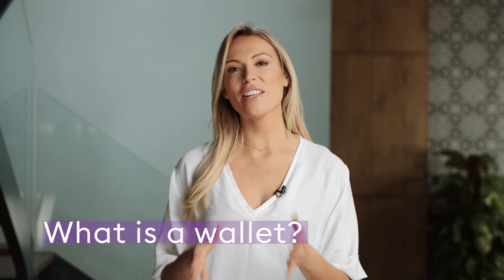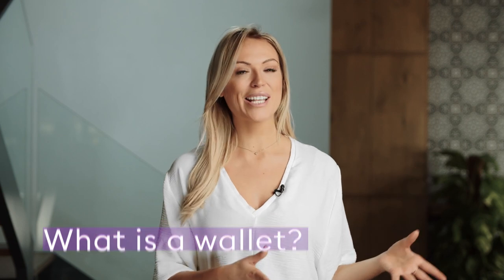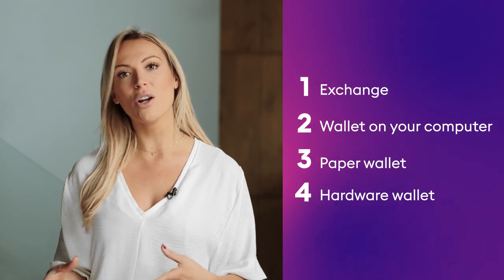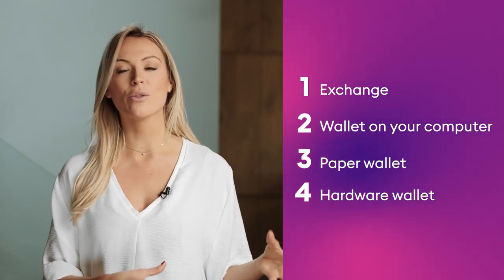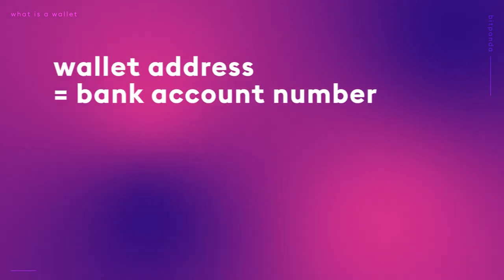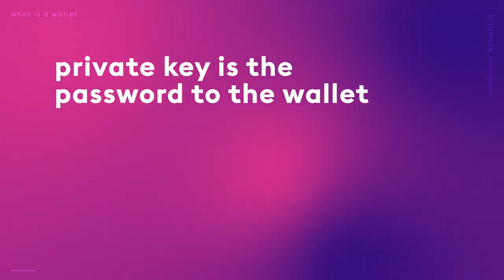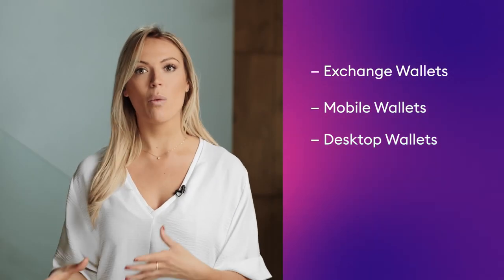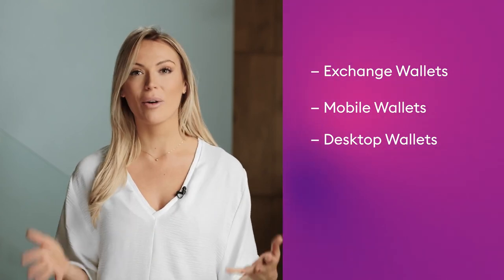What is a wallet? Crypto Wallets explained | Bitpanda Academy Lesson 6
If you’re new to cryptocurrency it can be confusing, but there are 4 main solutions for storing your cryptocurrency using a crypto wallet. On an exchange, on a wallet on your computer, on a paper wallet and on a hardware wallet. This video will explain the pro’s and cons of each plus how cryptocurrency wallets, in general work.

For more information on the question “What is a Wallet?”, Bitcoin technology and cryptocurrency check out the text-version of Bitpanda Academy Lesson 6

Video Chapters:
00:00 - Intro
00:22 - Main types of wallets
01:46 - What is a wallet?
02:55 - Which wallet do I get?
03:10 - Hot Wallet
04:05 - Software Wallet
05:03 - Paper Wallet
05:55 - Hardware Wallet

▬ Definition of a Wallet ▬▬▬▬▬▬▬▬▬▬▬▬
A cryptocurrency wallet is not a physical item like the leather wallet in your back pocket, but more of a safety deposit box or a vault. To access your assets AND to withdraw them, you need a dedicated key or, in other words, a password.
You have to think of a wallet address, like a bank account number. In the world of cryptocurrency, if somebody wants to transfer your coins, you simply give them your wallet address. No two wallet addresses are the same.

▬ Hot Wallet ▬▬▬▬▬▬▬▬▬▬▬▬
The most basic and easiest option you have is to store your cryptocurrencies on the platform or exchange through which you bought them and keep them there.
Hot Wallets are crypto wallets that are actively connected to the internet. While it is easy to transact using these wallets, they are vulnerable to hacks. Exchange wallets, mobile wallets, and desktop wallets are examples of hot wallets. Once you purchase your crypto it’s automatically stored on a hot wallet, but it is recommended to keep only a small percentage of your funds on an exchange and store the vast majority of your funds in a cold storage wallet. A lot of new users tent to store their cryptocurrency on a hot wallet, as it’s the most basic way to get started, although you are then relying on the security of that exchange.

▬ Software Wallet ▬▬▬▬▬▬▬▬▬▬▬▬
A software wallet means storing your funds on your computer, desktop or mobile device. The benefits to this are that you have immediate access to your crypto and complete control over your private keys. This solution creates a single wallet file, where private keys are stored. For added security, this file is also encrypted, which means that a customised passphrase can be used to access it.
Your funds are “hot” when your computer or mobile device is connected to the internet so public wifi use isn’t recommended. But, it is a popular option, it’s easy to set up and use and has good security.

▬ Paper Wallet ▬▬▬▬▬▬▬▬▬▬▬▬
A paper wallet is a great example of a cold wallet, cold wallets are crypto wallets that are not connected to the internet and hence safe from hack attempts. The idea is that if you want to store away and hold on to your cryptocurrencies safely, then you can use a cold wallet to keep them safe. As your keys aren’t connected to any servers you just need to print your private and public keys on one piece of paper.

▬ Hardware Wallet ▬▬▬▬▬▬▬▬▬▬▬▬
Hardware wallets combine the safety of cold wallets, along with the ease of transactions of hot wallets.. They’re kept offline so they can’t be hacked, and even if a hacker gets hold of your computer, they won’t be able to steal private keys and access your assets with a hardware wallet. Your private keys are stored on a cryptographically-secured hardware device. Because keys are stored directly on the device and can’t be read in plaintext, it is almost impossible for attackers to obtain them, even if your computer is infected by a virus.

▬ About Bitpanda ▬▬▬▬▬▬▬▬▬▬▬▬
Bitpanda is a fintech based in Vienna, Austria and was founded in 2014 by Eric Demuth, Paul Klanschek and Christian Trummer. Bitpanda has 2 million users and more than 400 team members. With a PSD2 payment service provider licence, state-of-the-art security and streamlined user experience, Bitpanda has grown into a popular trading platform for newbies and experts alike. The goal is to tear down the barriers to investing and personal finance through digital assets and blockchain technology like cryptocurrencies, precious metals, fractional stocks and ETFs and to bring traditional financial products into the 21st century